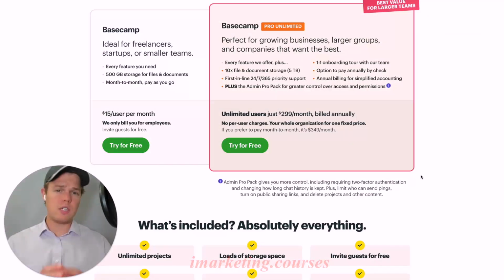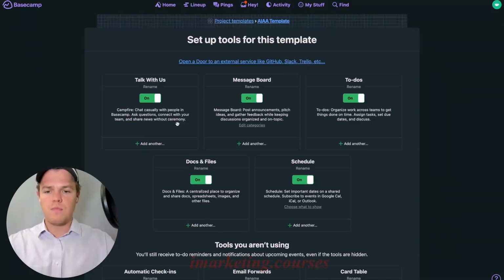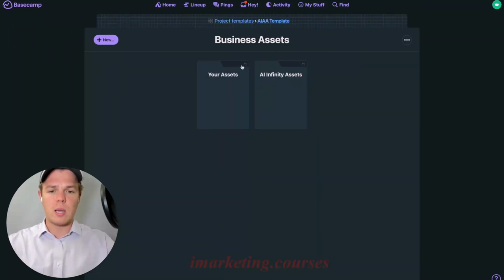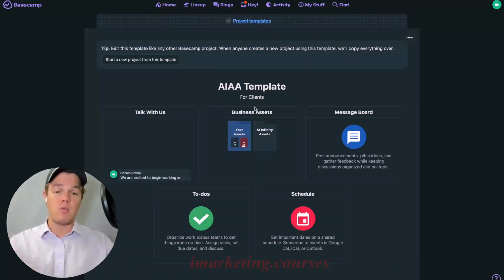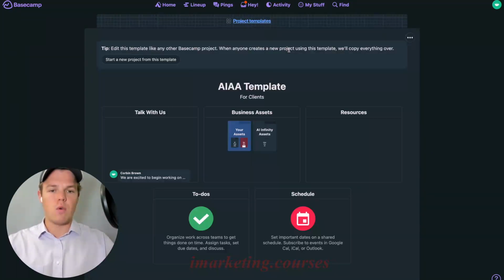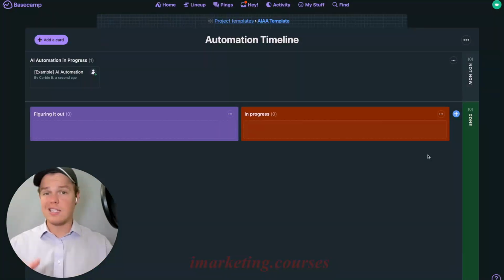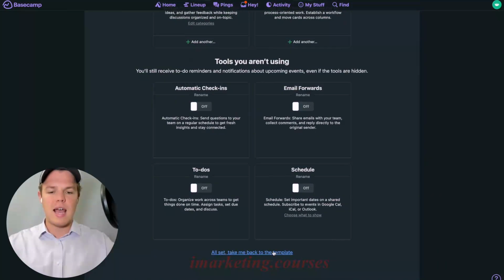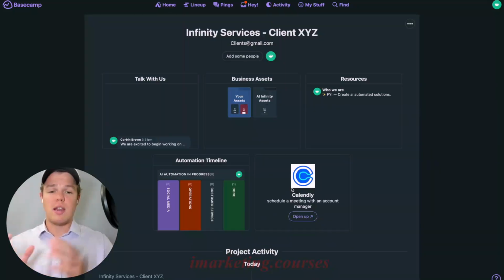4. Basecamp Essentials- Client Templates, Resource Management, and Effective Communication